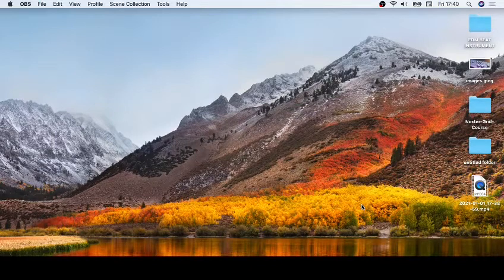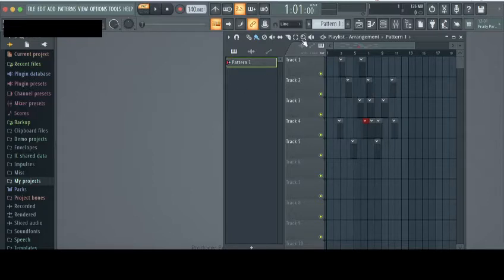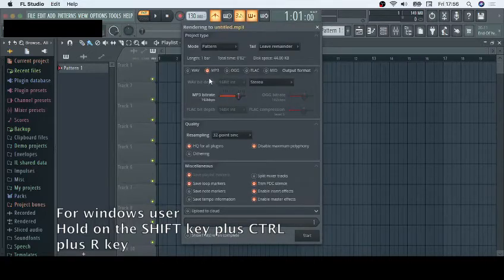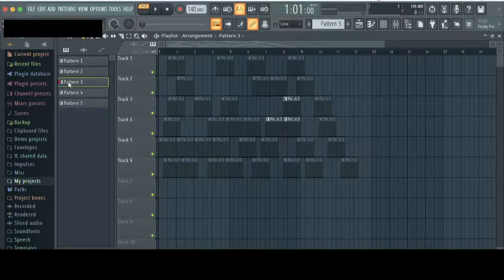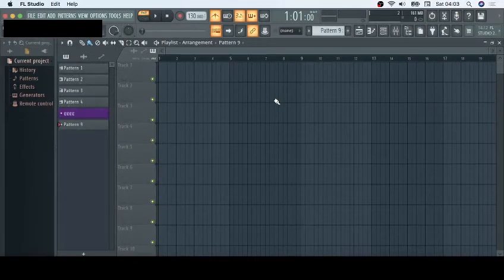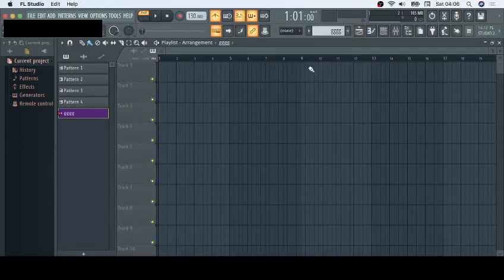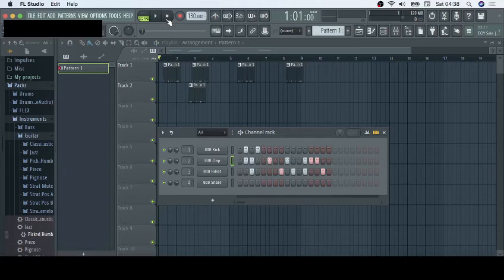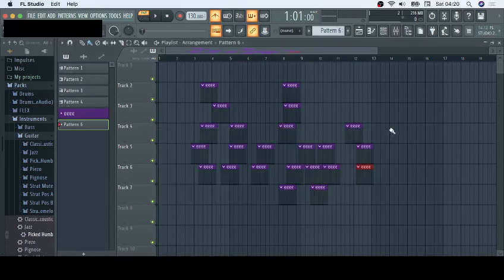fl studio shortcut key tutorial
Hi! guys on this video i teach you the most usefull fl studio keybord shortcut method you need to know
please make sure you watch through the video to gain more knowledge of fl studio 20